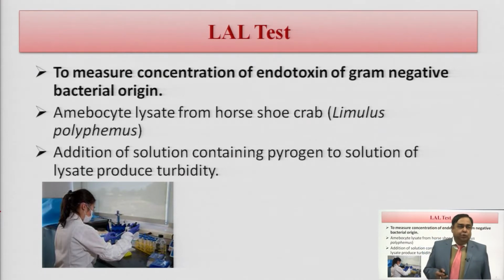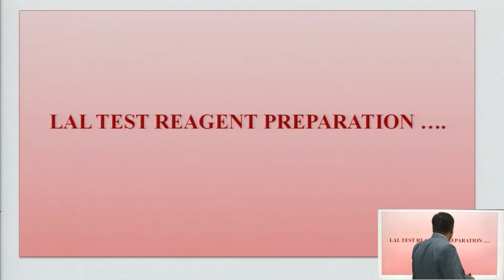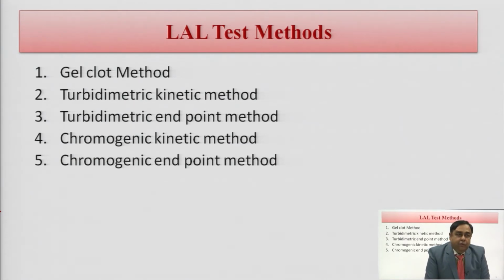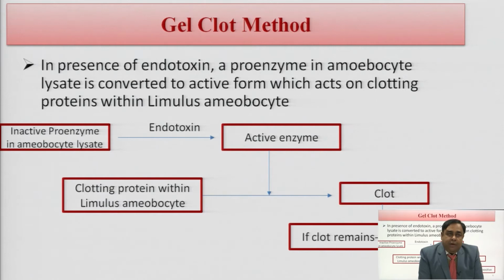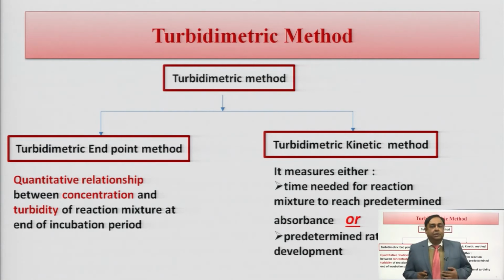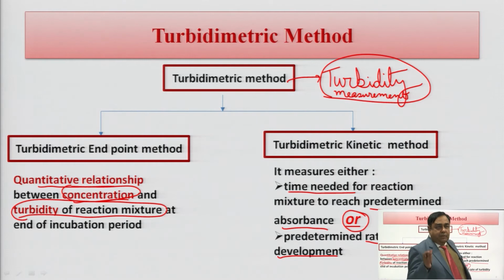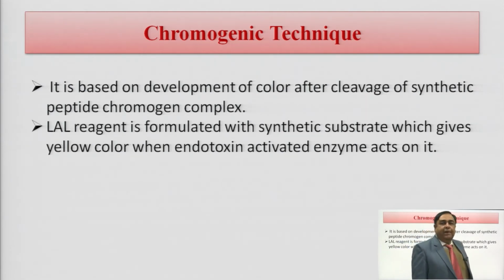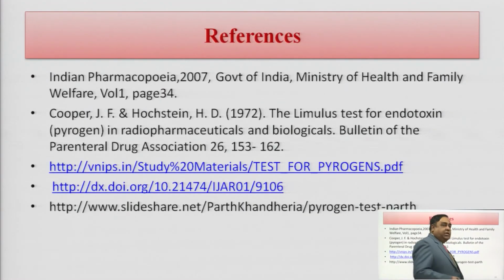Pharmaceutical Microbiology | Lal Test | AKTU Digital Education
Pharmaceutical Microbiology | Lal Test |